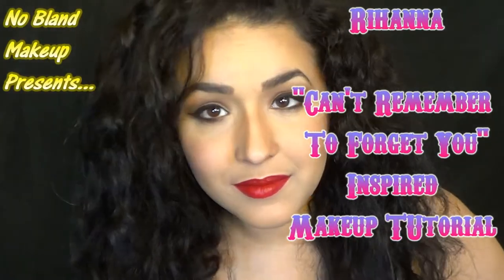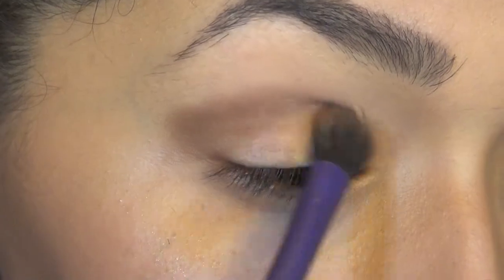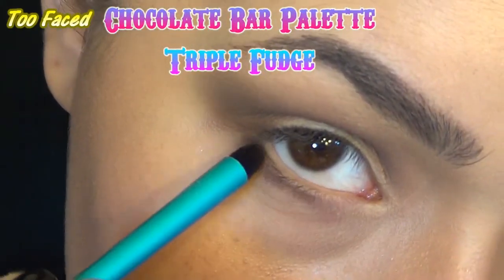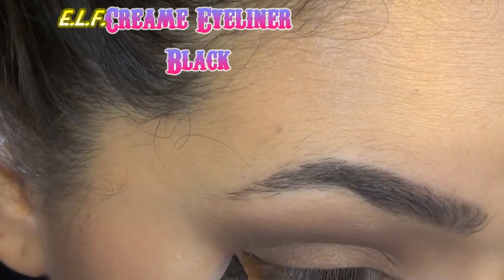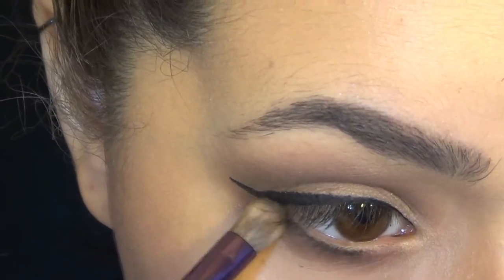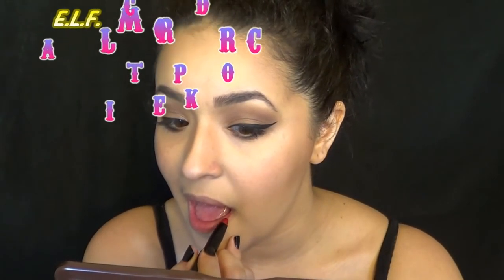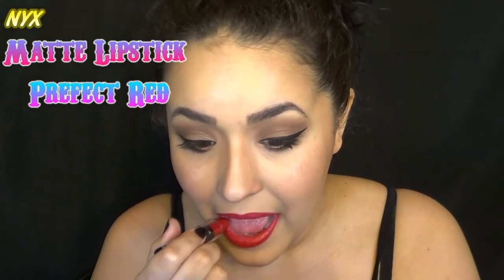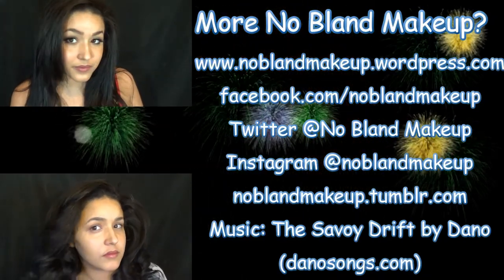Rihanna "Cant Remember to Forget You" Inspired Makeup Tutorial (NoBlandMakeup)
Hey Guys!
Today I'm doing the other half of the dynamic duo in the "Can't Remember to Forget You" video by Shakira. Rihanna's look in this video was not as harsh as the last look I did for her in "Monster", but it was more dramatic than Shakira's usual clean beauty look. And who doesn't love a red lip ;) So without further adieu, here's a link for all the products used:

Benefit Porefessional

Lancome Tient Idole Ultra (230 Buff W)

The Balm Frat Boy

The Balm Stay Don’t Stray

Too Faced Chcolate Bar Palette (Milk Chocolate, Triple Fudge, Creme Brulee)

ELF Creme Eyeliner (Black)

ELF Matte Lipstick (Rich Red)

Nyx Matte Lipstick (Perfect Red)

Nyx Wicked Dreams Palette

Brushes Used:

Crown Brush Syntho Powder Brush

Crown Brush Syntho Crease Brush

Real Techniques Crease Brush

Crown Brush Synthetic Angled Brush

Made Yew Look Crease Brush

Coastal Scents Eye Shadow Brush

ELF Angled Liner Brush

Crown Brush Synthetic Concealer Brush